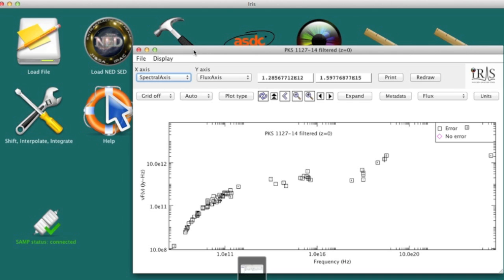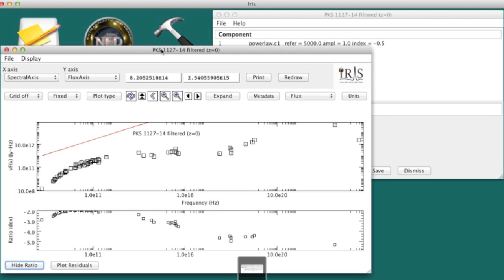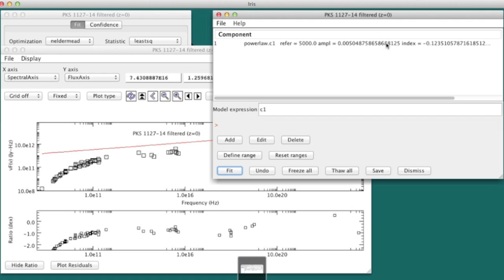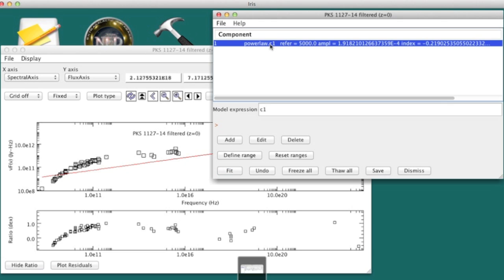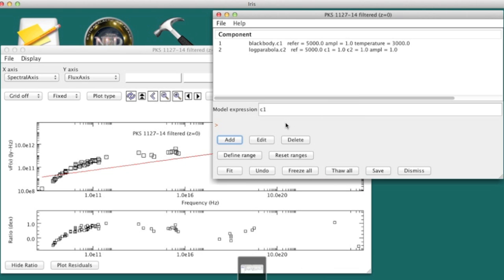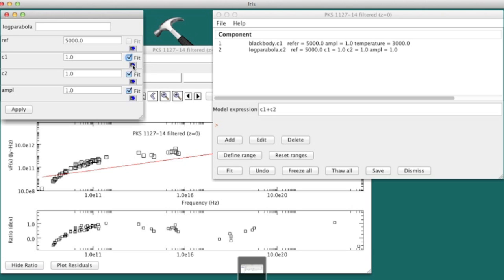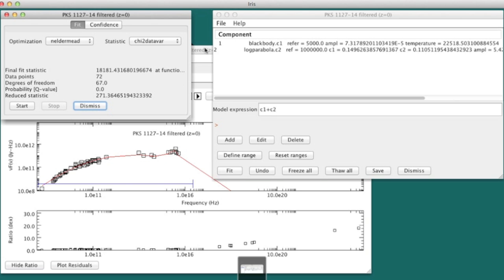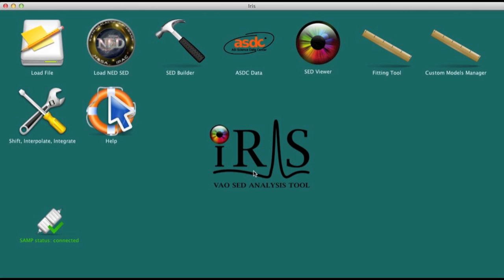VAO Video Tutorial: SED Analysis with IRIS 2.0 (Part 2 of 2)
IRIS is the Virtual Astronomical Observatory's spectral energy distribution (SED) analysis program. This video is Part 1 of 2 of the Iris 2.0 Tutorial. Learn how to build an aggregate SED using data from file (the file linked above) and from the NED SED Service, master the visualization tools, and use some of the new science capabilities in Iris 2.0.

Optical/UV data taken from Swift and GALEX. IR data taken from WISE.